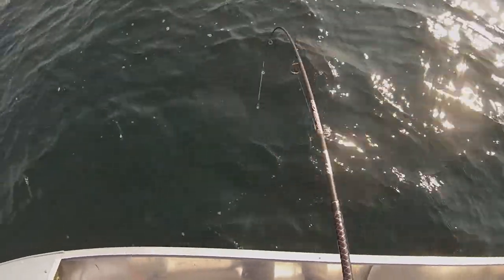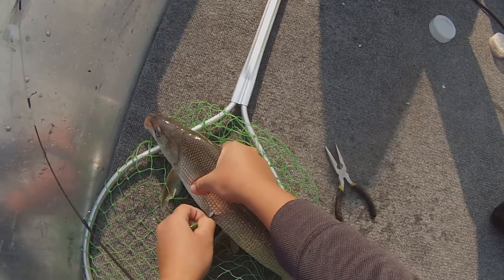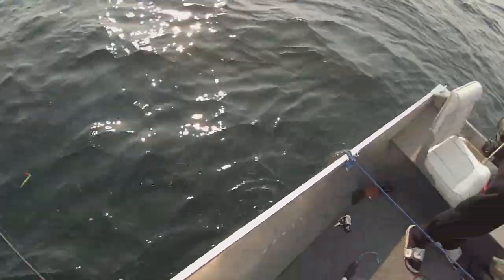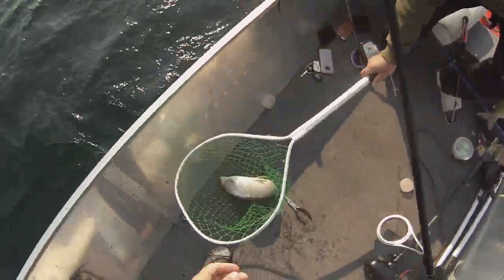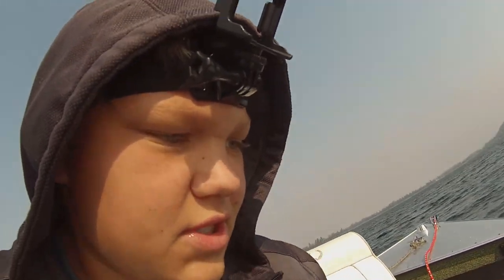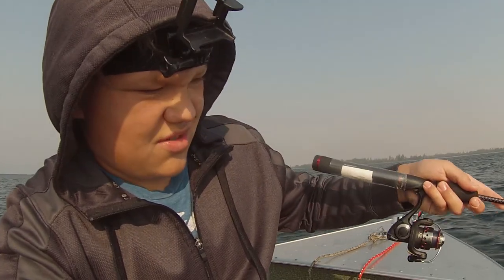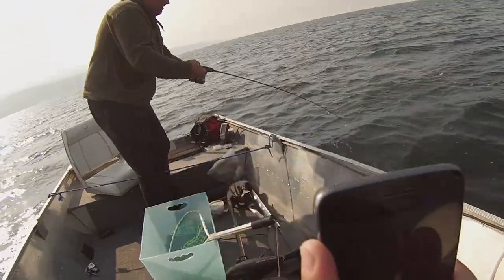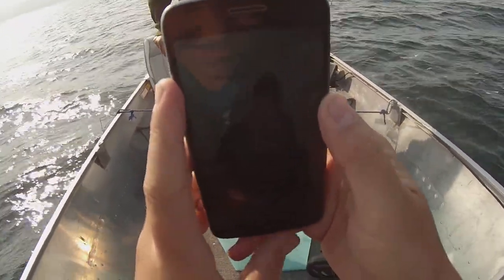Whitefish fishing (Flathead lake)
Today my dad and I decided to go out for some white fish.
 I ended up catching my biggest one ye. He was around 20 inches long and fought like a hog.